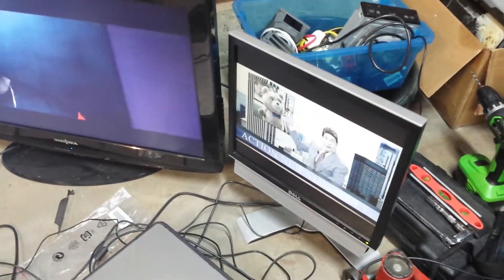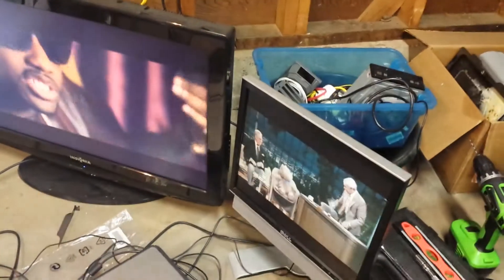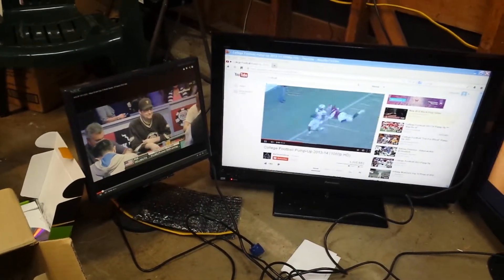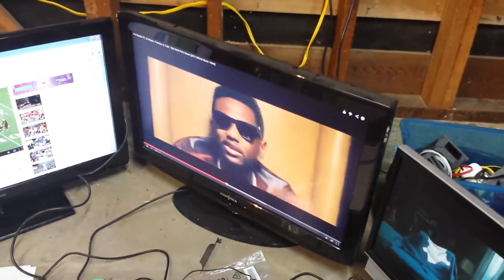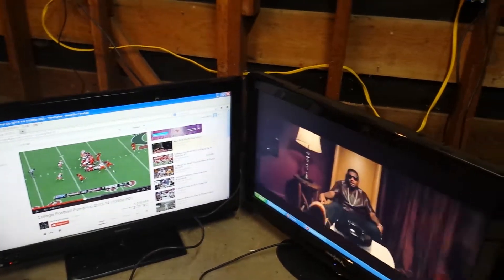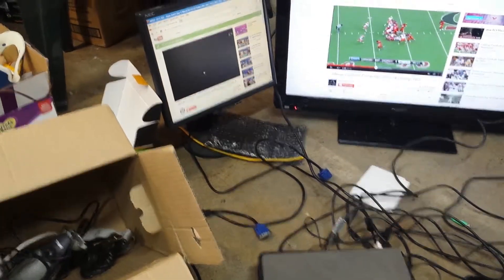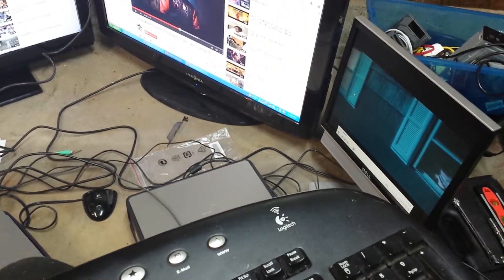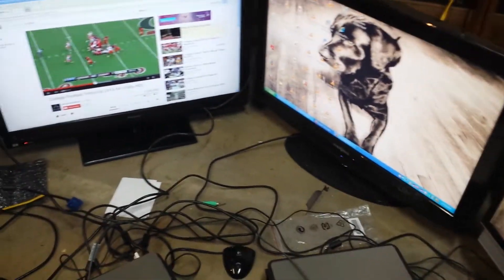The digital setup for my man cave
This is the setup for my man cave. Two 32in flat screen tv's and two 27in computer monitors all tied together.  I'll be able control all of them from one wireless keyboard and mouse or my GS4